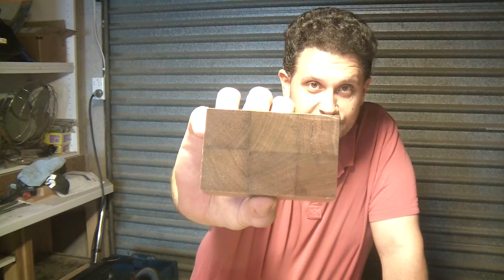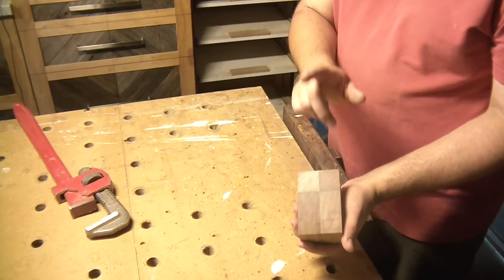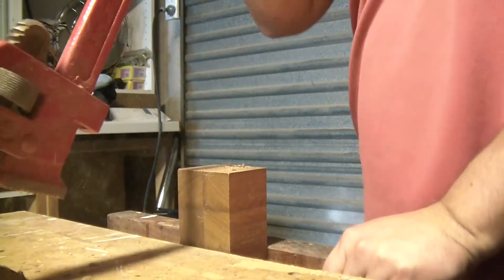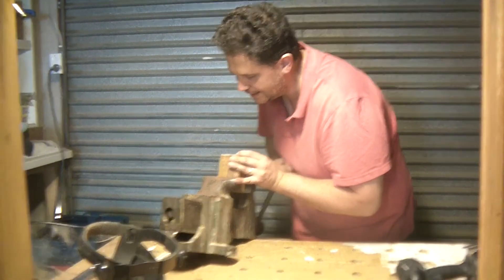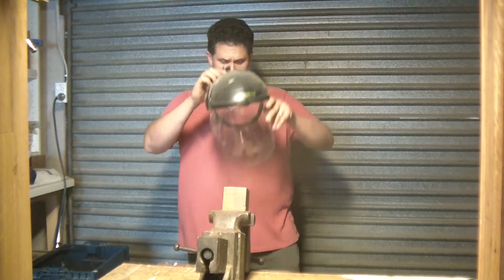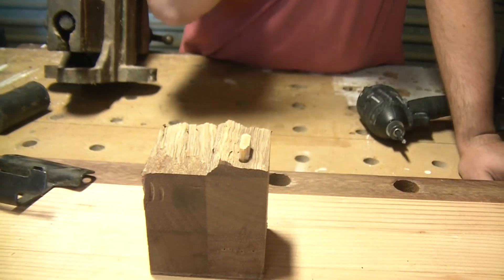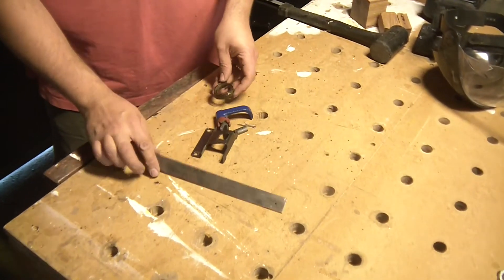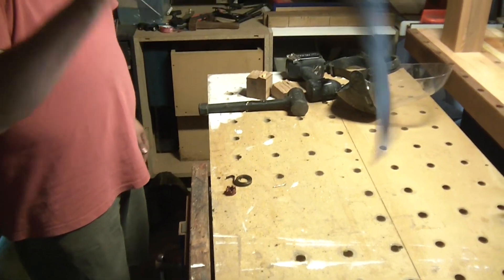PVA glue strength test Aussie Hardwood edition - Tidbits 05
I had doubts about PVA glue being "stronger than the wood itself" when bonding hardwoods together. Especially in this case Spotted Gum - a very dense and oily Australian Hardwood with interlocked grain which adds another level of strength to the wood.